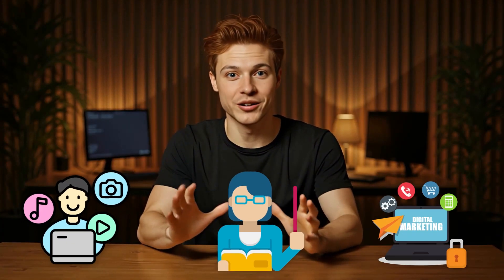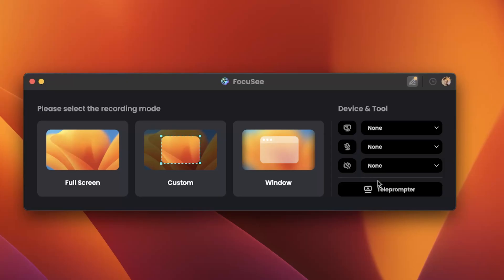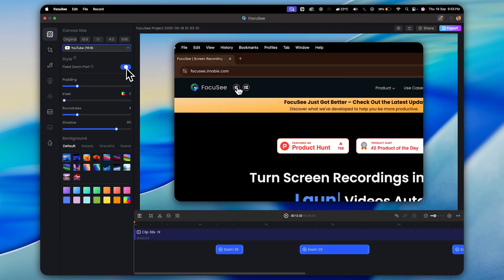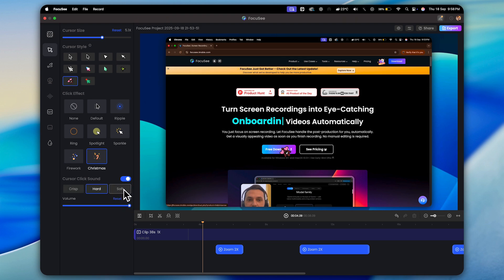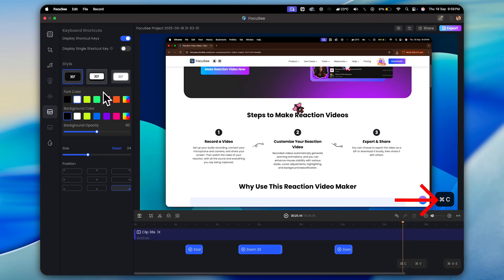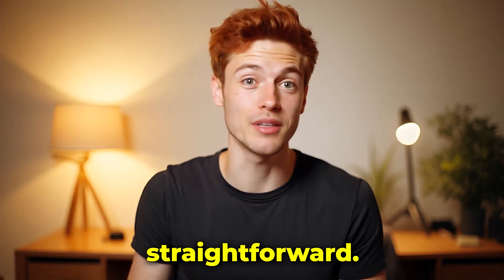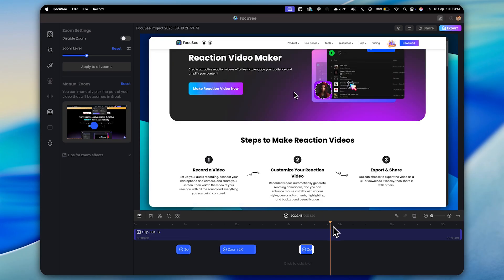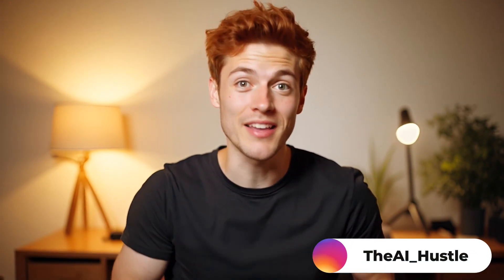I Saved HOURS of Video Editing Time with This AMAZING AI Tool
I Saved HOURS of Video Editing Time with This AMAZING AI Tool🔥 || Best AI video editor
⚡ Big News: Focusee 2.0 is launching soon with next-level AI features —
 • AI Avatar for smarter video presentations
 • Vocal Enhancement for crystal-clear audio
 • Webcam background remove, blur, or replace 🎥

Looking for the best AI screen recorder in 2025? 🚀 In this Focusee Review & Tutorial, I’ll walk you through how to use Focusee Screen Recorder and show you how to edit videos using AI like a pro.

Whether you’re a YouTuber, teacher, gamer, or content creator, Focusee is one of the best AI video editing tools available today. With features like automatic zoom screen recording, AI-powered video editing, and smooth screen recording for PC, Mac, and laptops, it makes creating professional content faster and easier than ever.

With AI screen recording, automatic zooms, and built-in AI video editing tools, Focusee helps you save hours of editing time. This all-in-one solution is perfect for anyone looking to streamline their workflow, enhance video quality, and produce high-quality content quickly.

💡 Here’s what you’ll learn in this video:
 • ✅ Full Focusee screen recording tutorial
 • ✅ Focusee vs Screen Studio comparison
 • ✅ Why it’s the best screen recorder for PC, Mac, and laptops
 • ✅ How to screen record on Mac in the easiest way possible
 • ✅ Why it’s the best AI tool for video editing in 2025

So if you’ve been searching for the best AI video editing software, an AI video editing app, or simply AI tools for content creation, Focusee is the perfect starting point. It’s not just a screen recorder for Mac and PC—it’s a complete AI video editor that makes your content look professional with minimal effort.